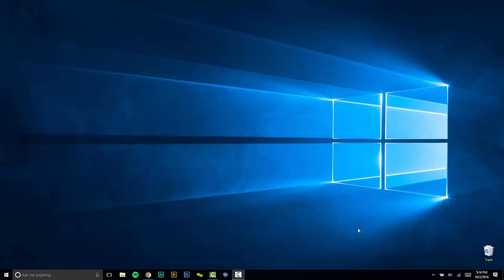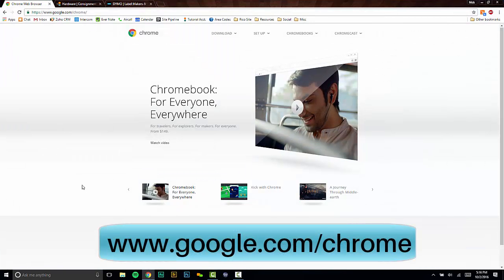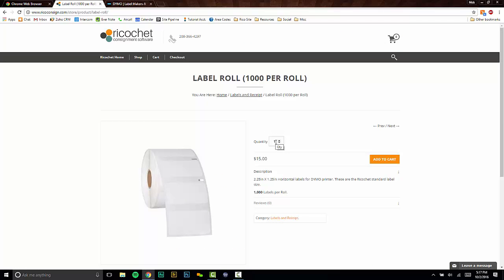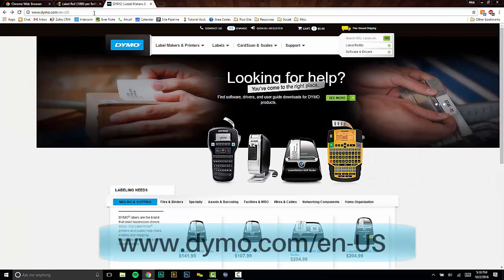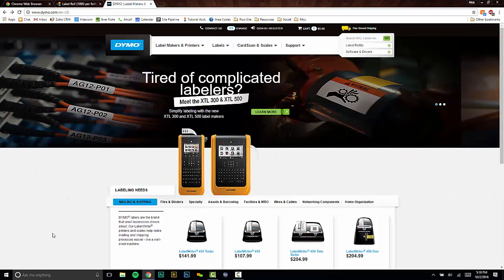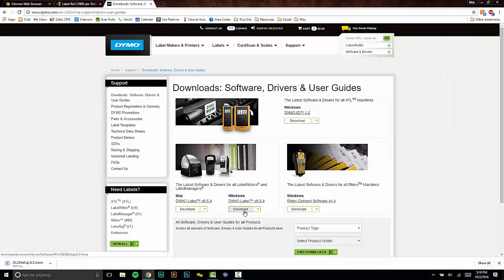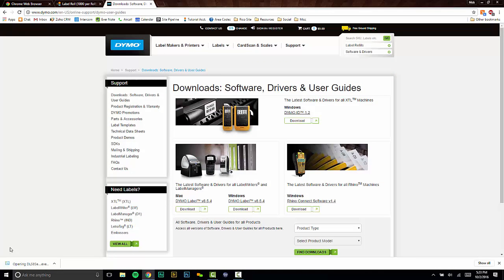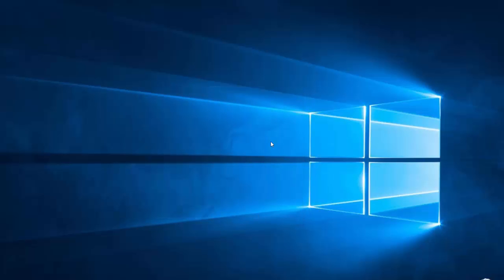PC DYMO Labelwriter Driver Install